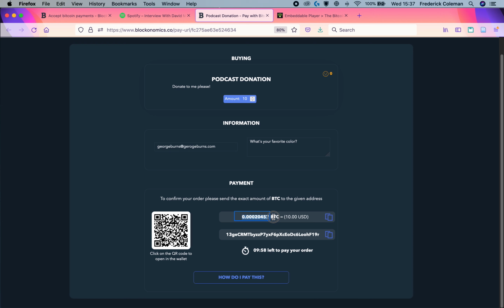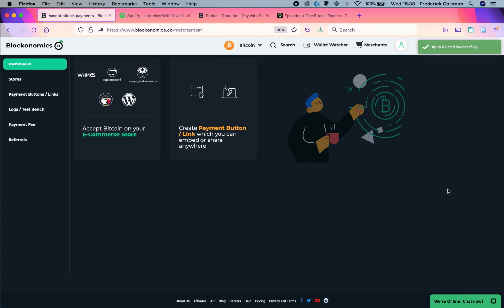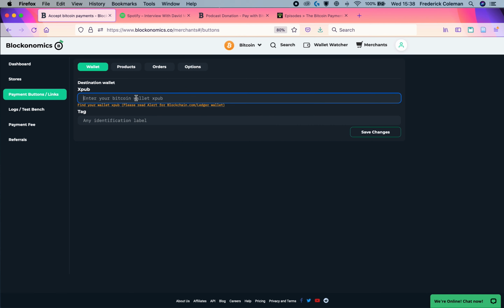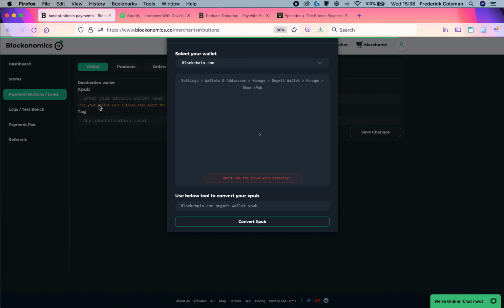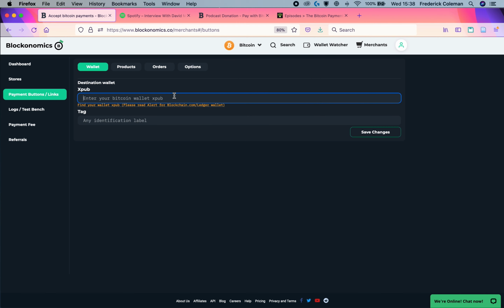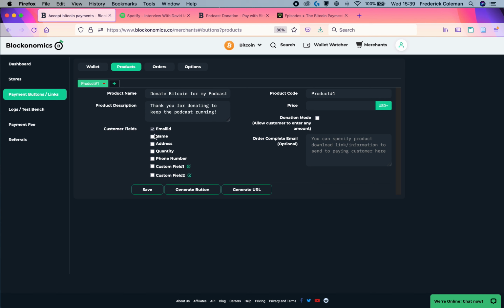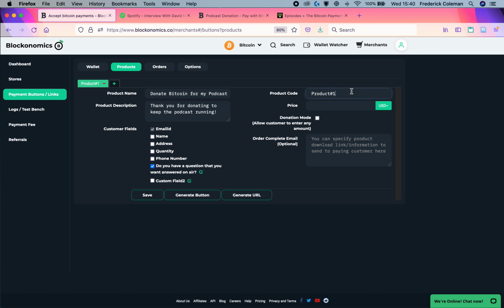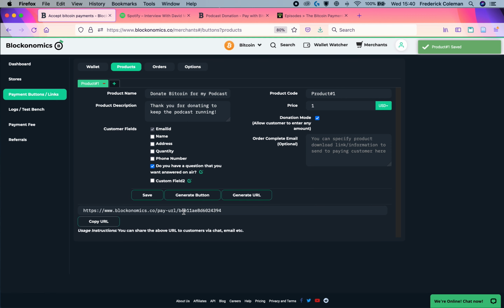How to accept Bitcoin for Podcast Donations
Its easy to set up a Bitcoin Payment link to accept donations for your podcasts. You can do this on Spotify, Google Podcasts, Apple Podcasts, and a multitude of others.